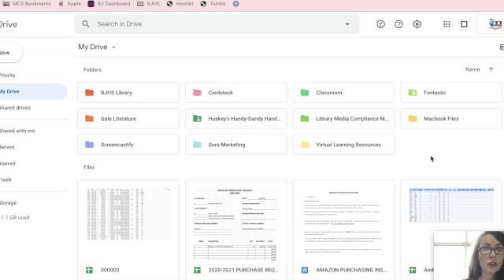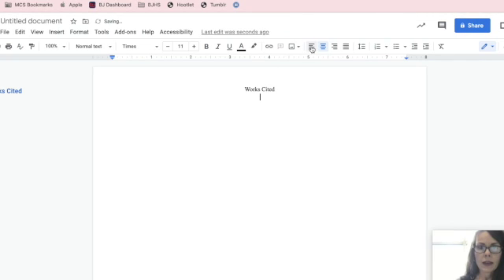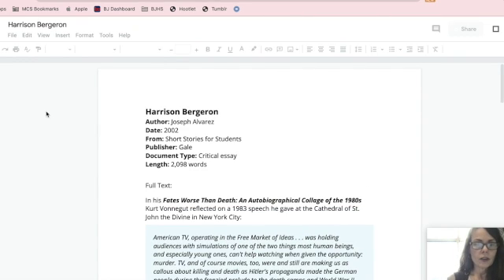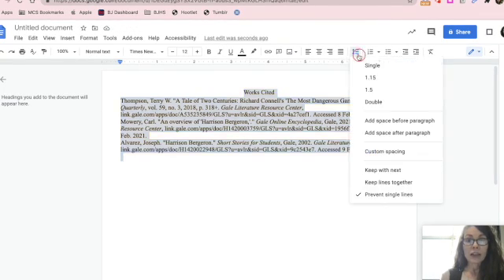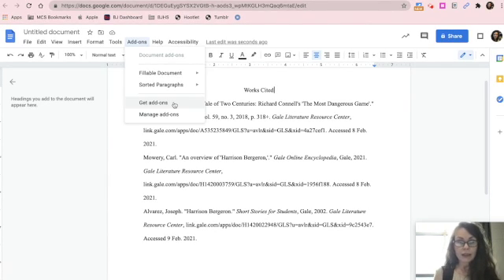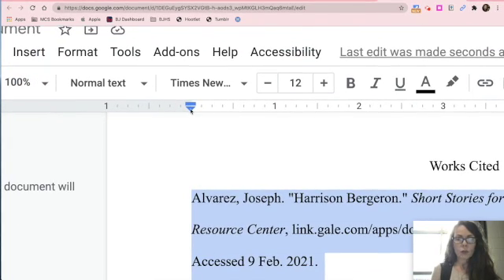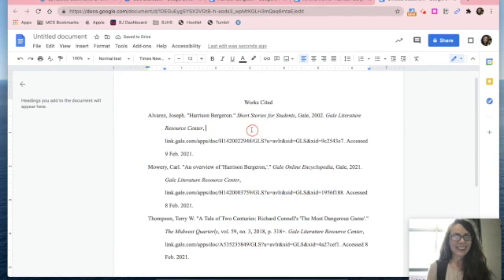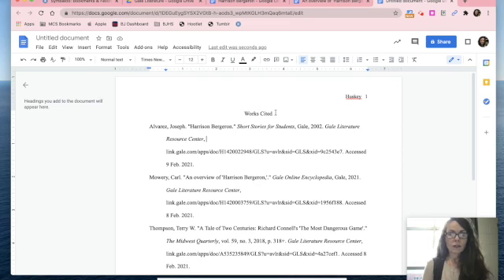How to Research Short Stories Part #2: Works Cited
In this second video lesson, I will show you the fastest, easiest way to create a Works Cited page and set up your Google Doc in MLA format. There are a few tricks and shortcuts that I will show you, and the handout with step-by-step directions is linked below.

MLA Format for Google Docs